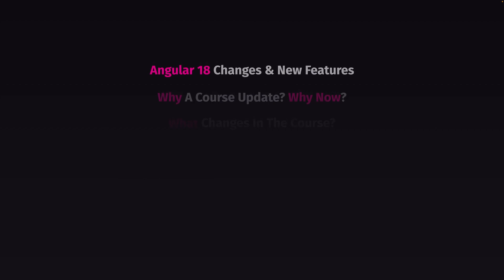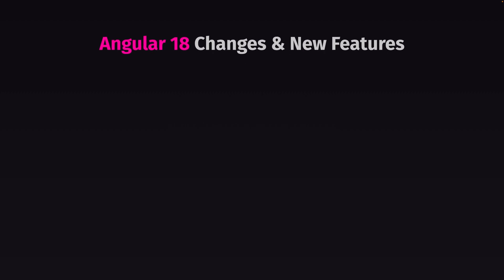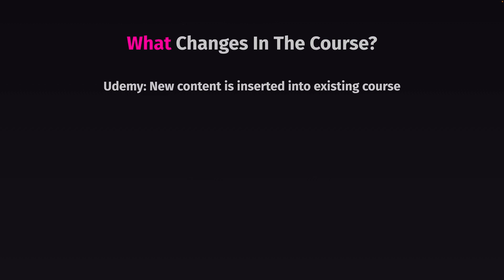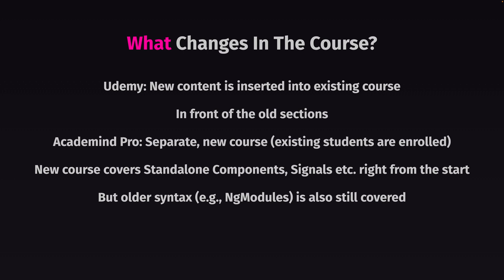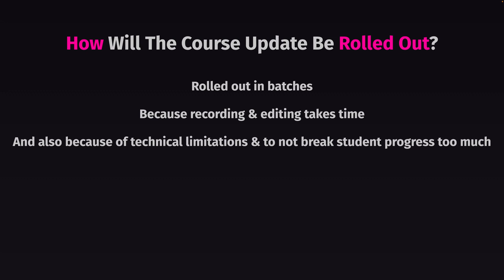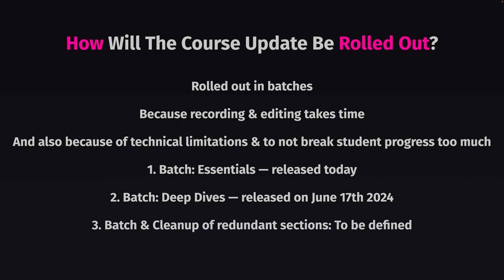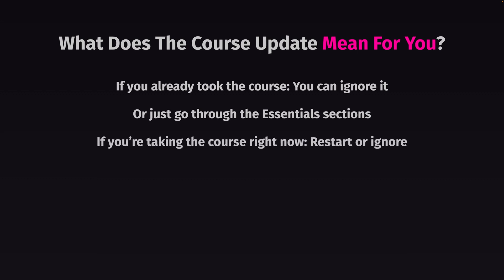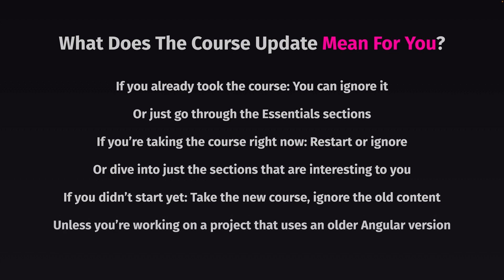What's new? What changed? What will change in the future?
I updated my "Angular - The Complete Guide" course!
And there's more to come!
In this video, I share all the details.

If you're not on board yet, now's the best time to join and learn Angular! I even got a nice discount for you :-)

What's new with Angular 18?
I also got a video on that!

00:00 Introduction
00:23 Why is the update released now?
00:53 Angular 18 New Features & Changes
01:16 Video Content Overview
01:59 Why did I update the course for Angular 18?
02:54 Why was it time for an update in general?
03:23 The Angular version landscape is pretty scattered
03:57 My goals with the update
04:15 How is the update rolled out?
05:23 What’s in the update?
06:10 What happens to the old course / old course content?
06:45 The update will be rolled in batches
08:07 1. Batch release date & content
08:38 2. Batch release date & content
08:57 3. Batch information
09:26 How do you get access to the updated content?
10:01 What does the update mean for you? How should you continue with the course?
11:10 Managing course progress
11:54 Using the updated content as a new student
12:20 Summary & how to get help